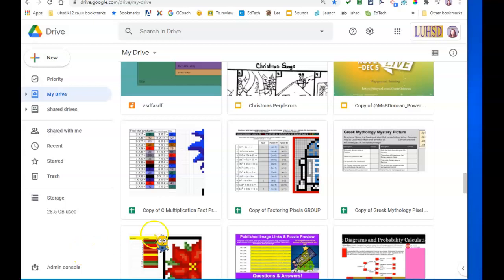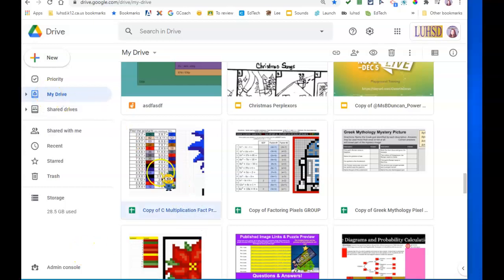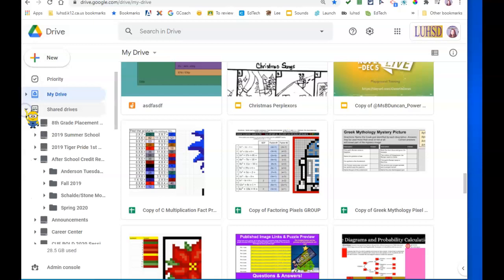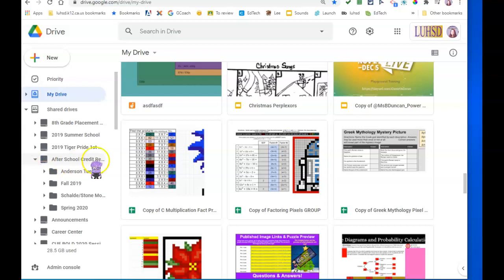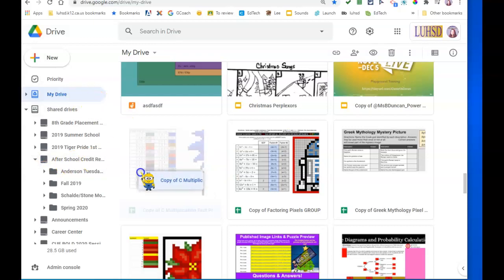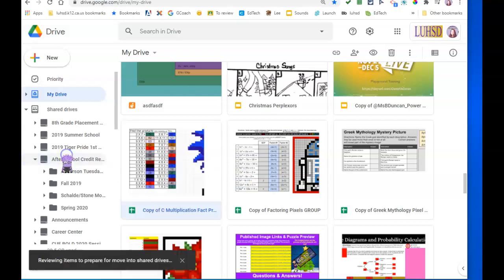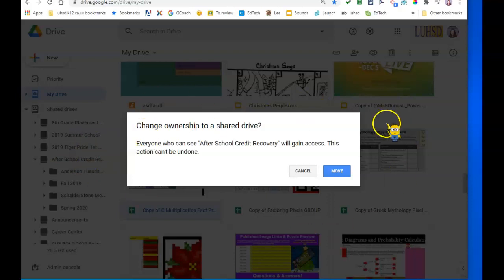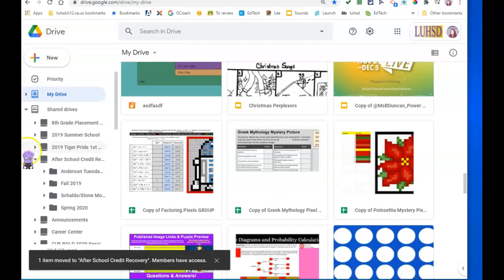My Drive to Shared Drive